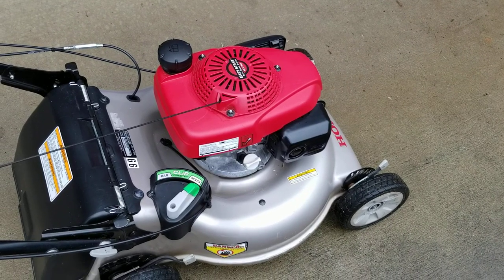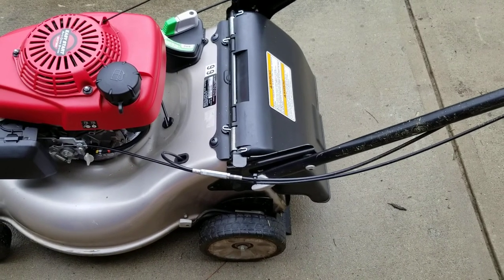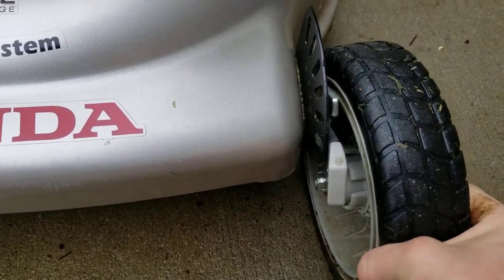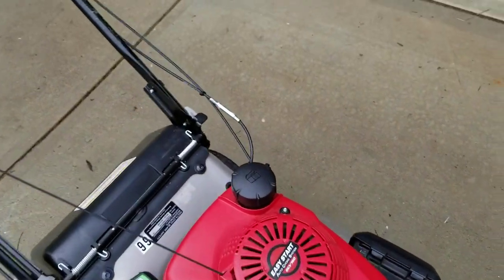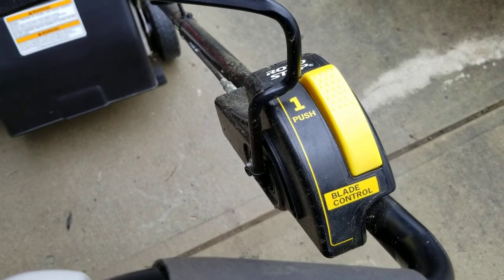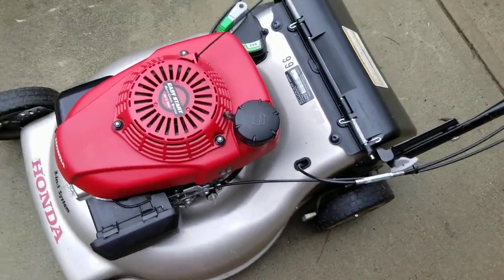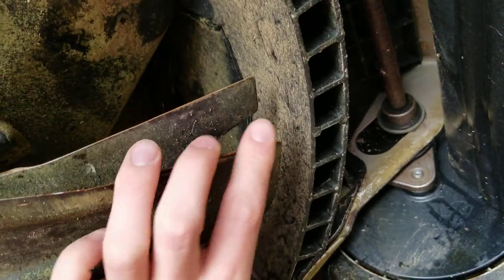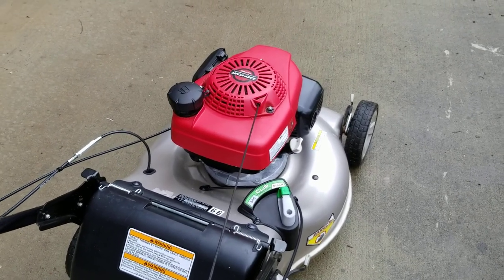3 YEAR REVIEW!!! | Honda HRR216VYA Lawn Mower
Does Honda make a good lawn mower? Find out here as I explain my thoughts on my Honda HRR216VYA after 3 years of use.